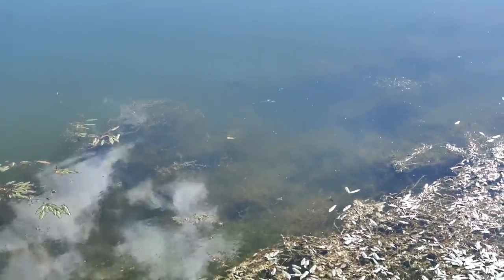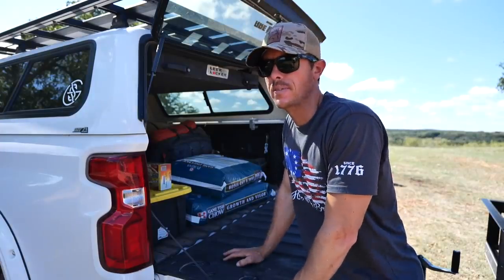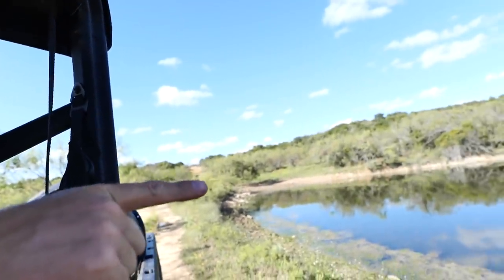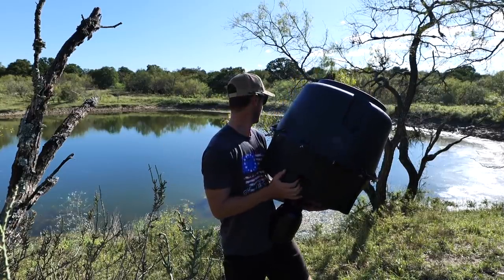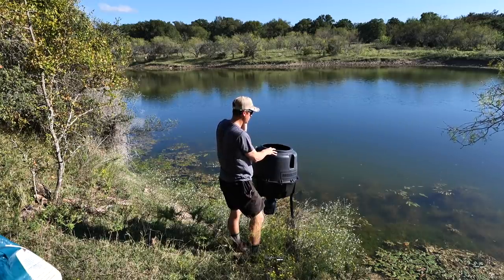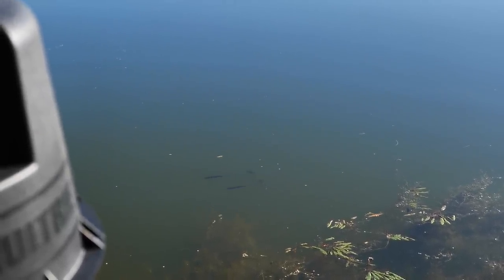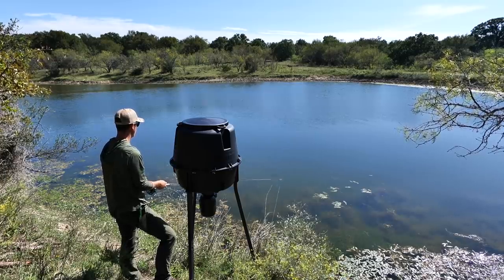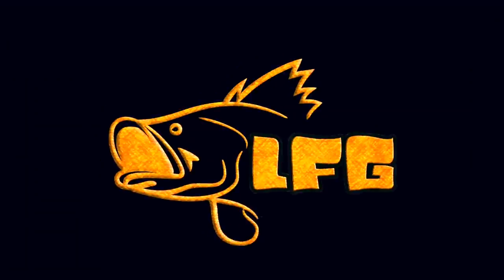Feeding Bass Pond for First Time - Feeder Set Up Fish & Reaction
Heading out to the deer lease for the first time this fall to set up a Moultrie fish feeder as the bass pond to increase the size of bluegill and bass after a hard winter stunned the fish population.

MOULTRIE FISH FEEDER